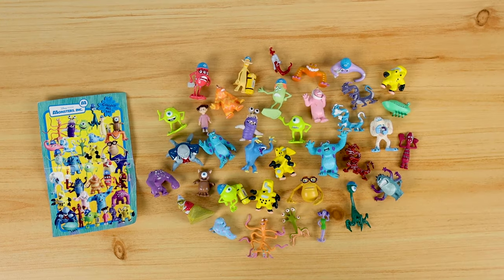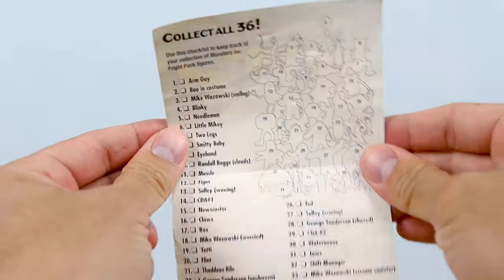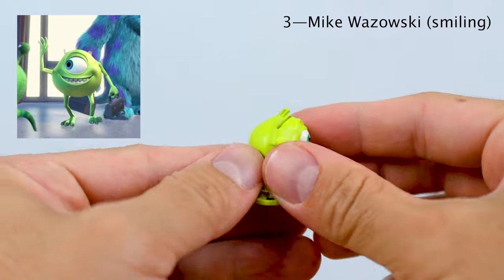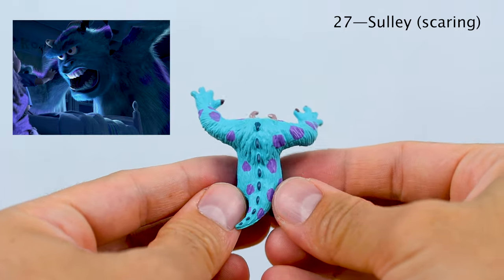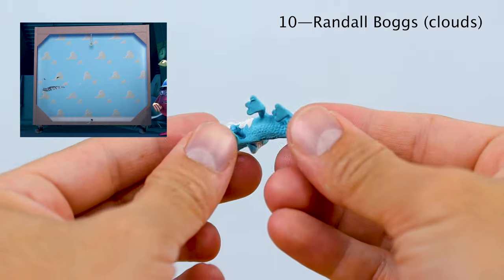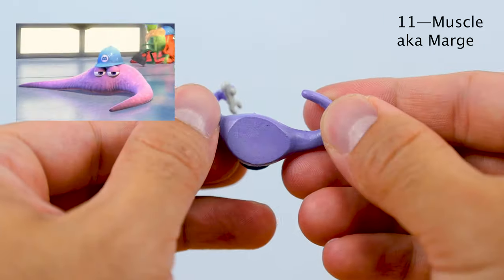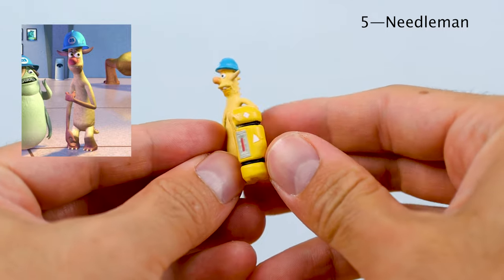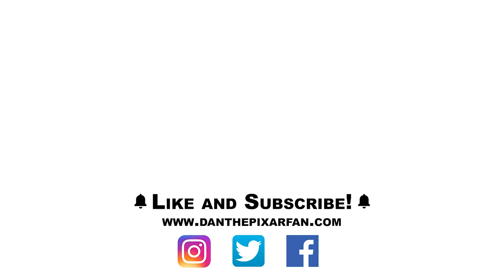Vintage Hasbro 2001 Monsters, Inc. "Fright Packs" Blind Bags— All 36 Mini Figures— Flashback Review!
Welcome to another "Flashback Review! Today I'm going back in time to 2001 once again and taking a detailed look at these original Disney Store Monsters, Inc. blind bag mini figure "Fright Packs"—the complete collection, all 36 characters! Hope you have fun with this one and definitely let me know any memories you have associated with these as well. Did you collect them back in the day? What are some of your favorite original Monsters Inc. toys from 2001?

There is no additional charge to you. The links and my videos are intended for nostalgic adult toy collectors (like myself) who are 13 years old and older in compliance with COPPA.